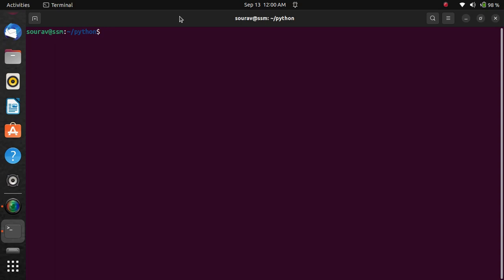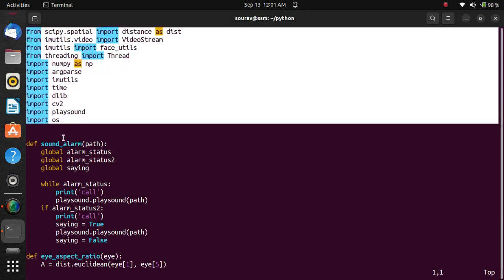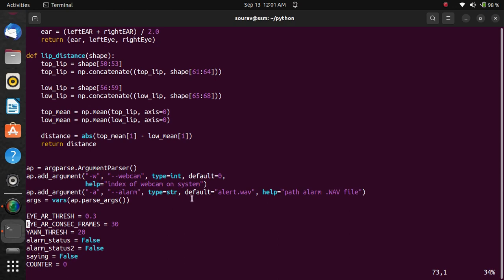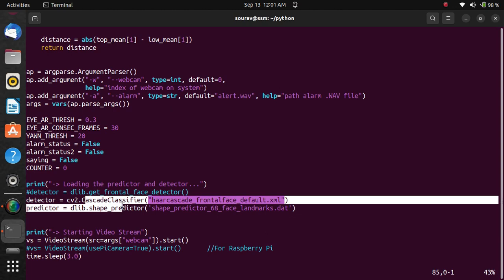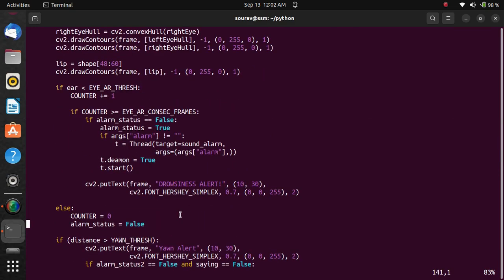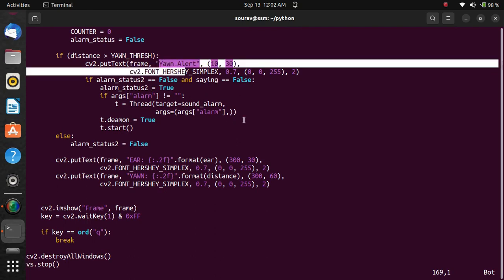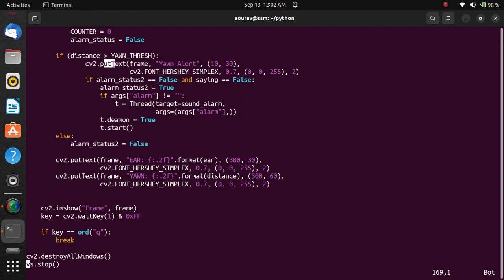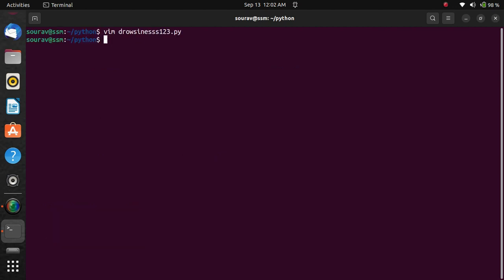Python detection drowsiness and yawning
In this video i will be detecting drowsiness detection and yawning. As we know majority of accidents happen due to the drowsiness of the driver.Due to which it becomes very dangerous to drive when feeling sleepy.Drowsiness detection is a safety technology that can prevent accidents that are caused by drivers who fell asleep while driving.